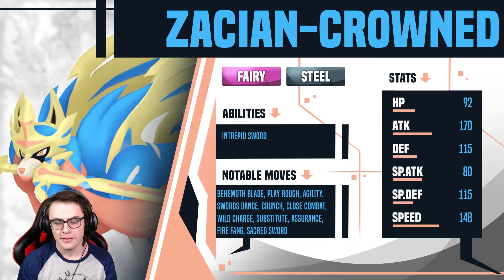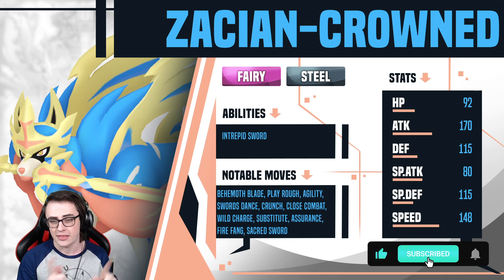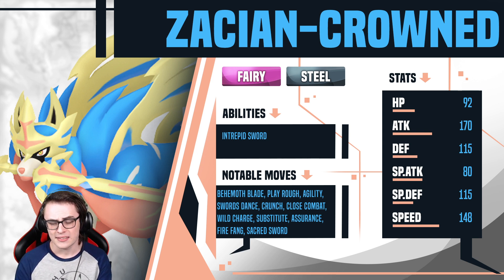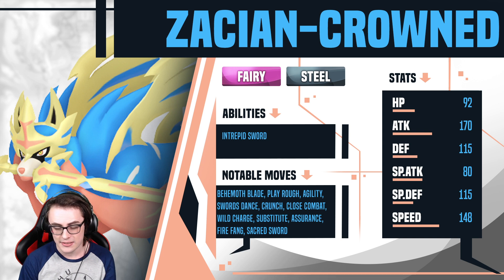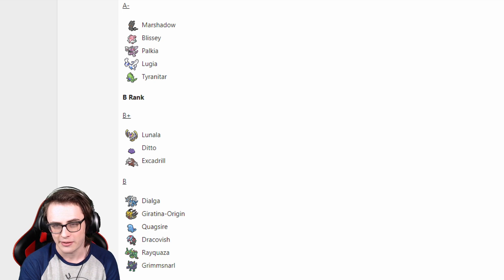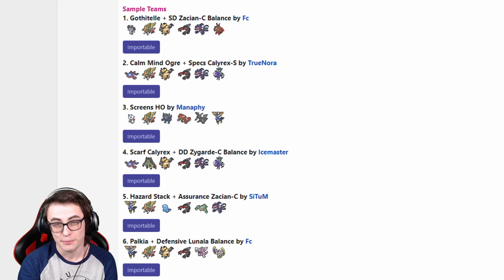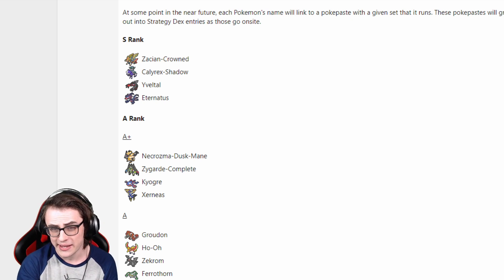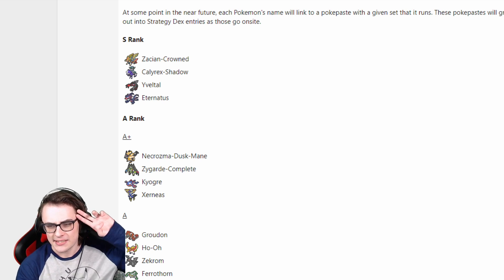This is why ZACIAN-CROWNED will be BANNED from Smogon Ubers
Welcome back to the channel, it's OliviaSama here and today we will be discussing why Zacian-Crowned should be banned from the smogon ubers tier. Zacian-Crown has been a plague on the tier ever since its arrival, with its Attack surpassing even Mega Mawile / Mega Rayquaza, while outpacing both by a substantial amount. In the current format, it's been shown to still be dominant even with other titans like Calyrex-Shadow and Kyogre joining the format. This video will break down my thoughts on the Zacian Suspect Test and show what I think on it!

Intro: 0:00
Why is Zacian-Crowned Getting Tested: 1:09
My thoughts on Smogons Reasoning: 6:09
Zacian-Crowned breakdown: 7:00
Ubers Threats vs Zacian-Crowned: 10:18
Zacian-Crowned vs Sample Teams: 15:29
Zacian-Crowned Replacements + New Threats: 18:10